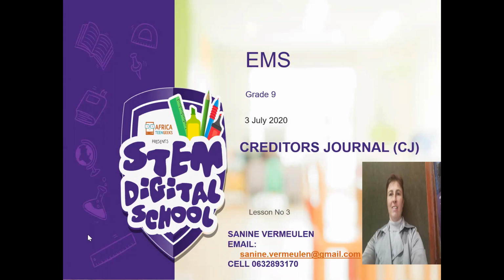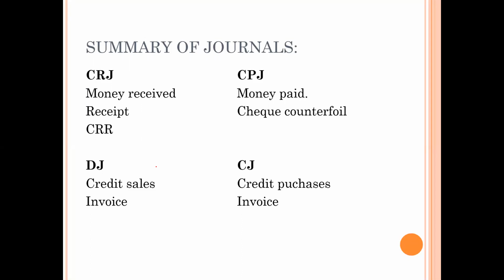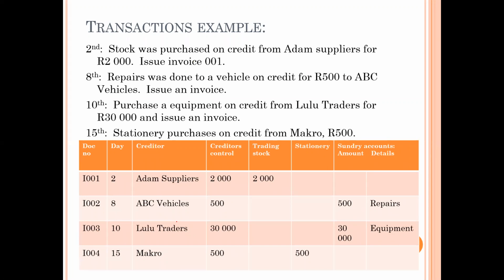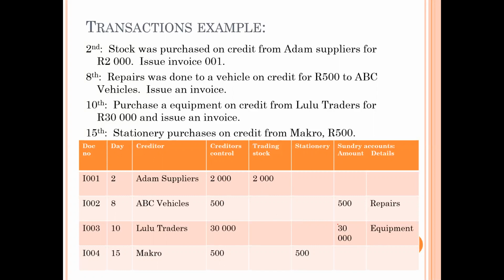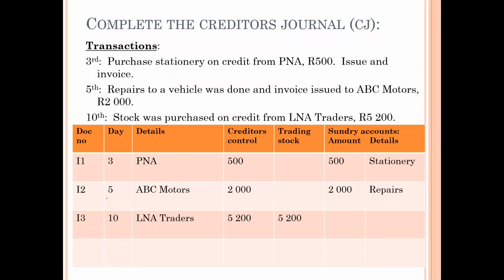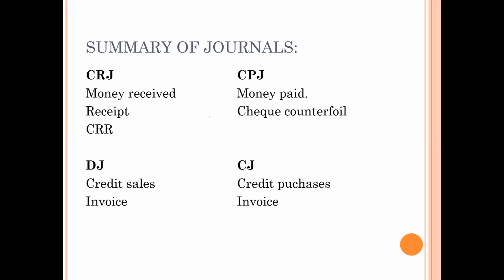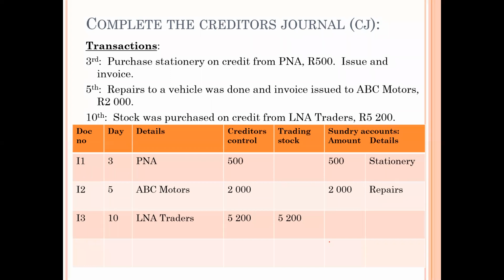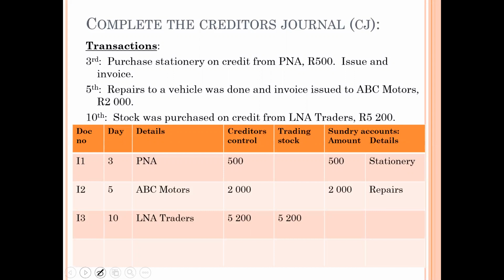Grade 9 - EMS | 3 July 2020 | Credit Journal